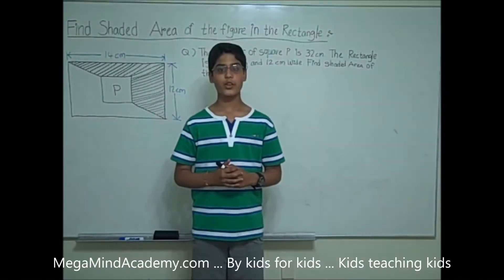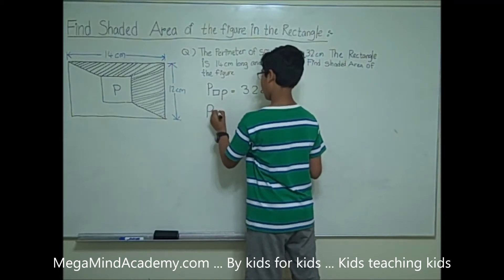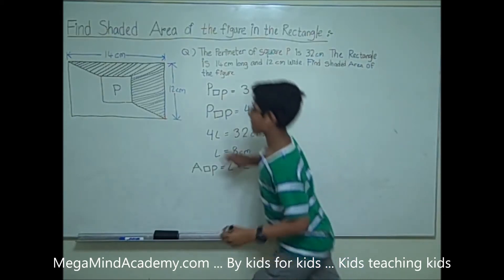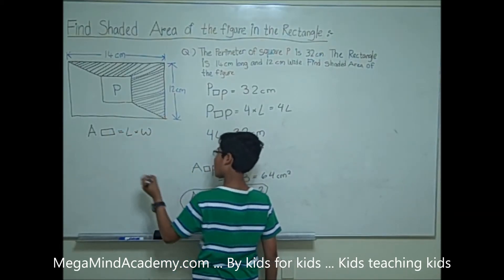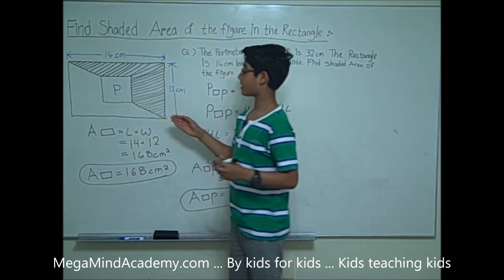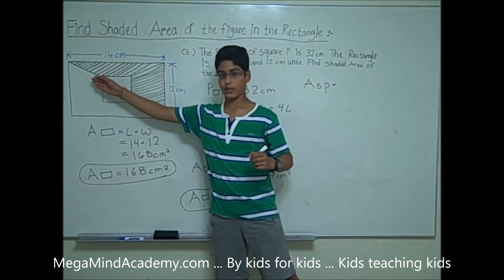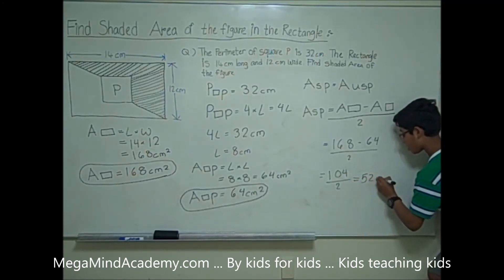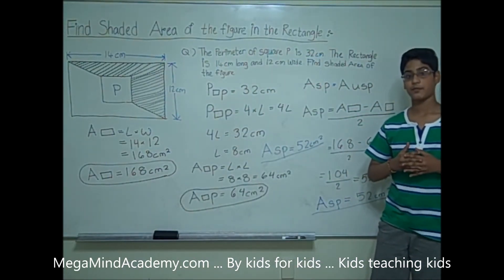Area of Shaded part of Figure inside a Rectangle